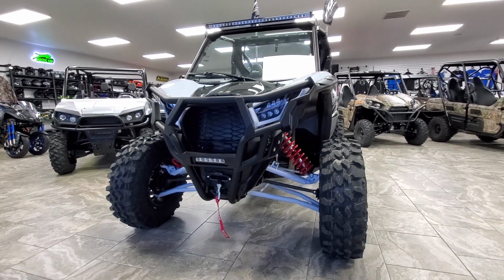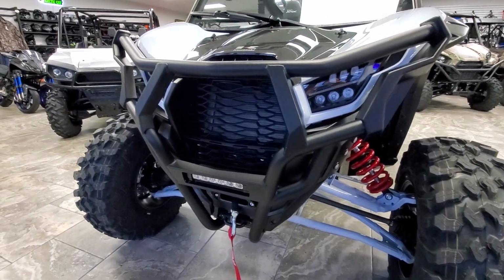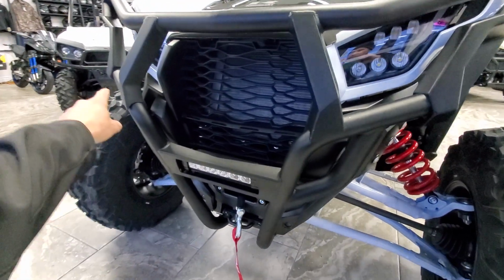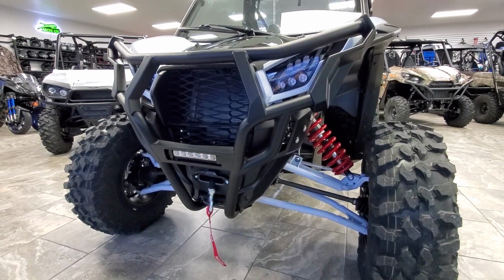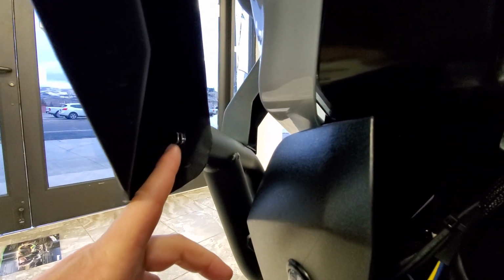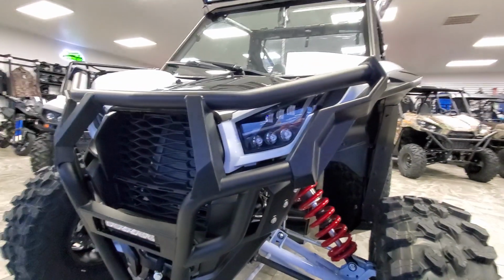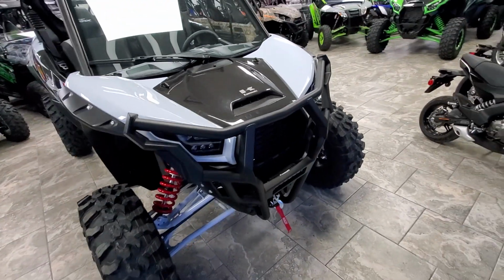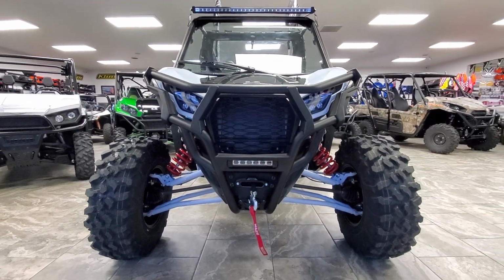Sport Front Bumper and Headlight Guards! Kawasaki KRX 1000! Install, first look, details!